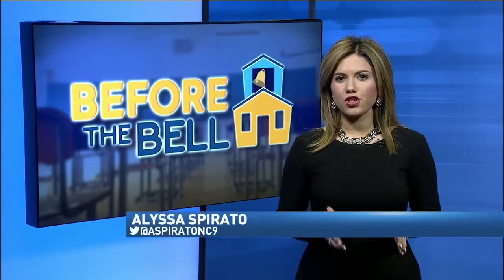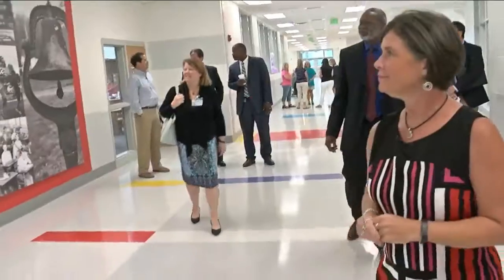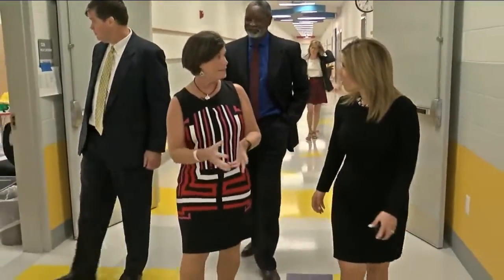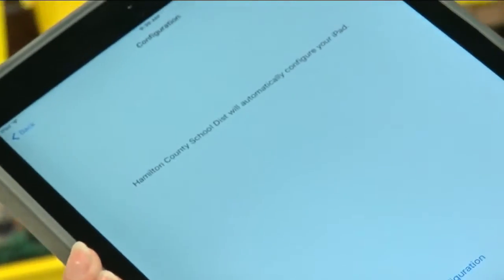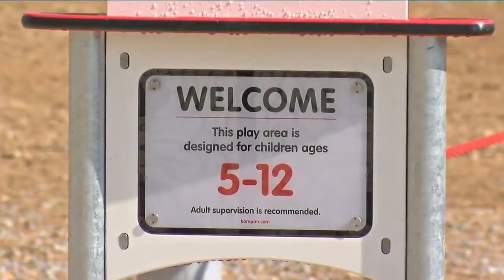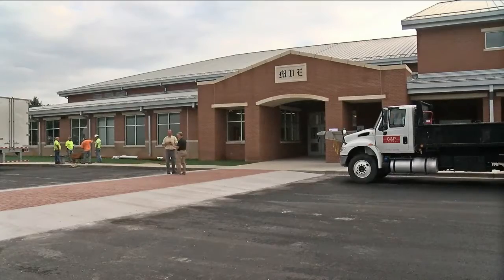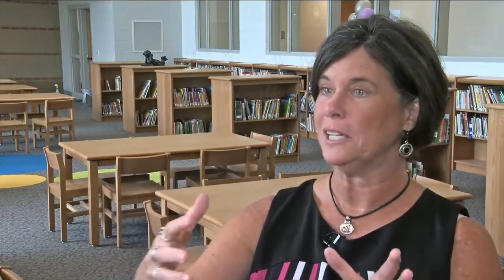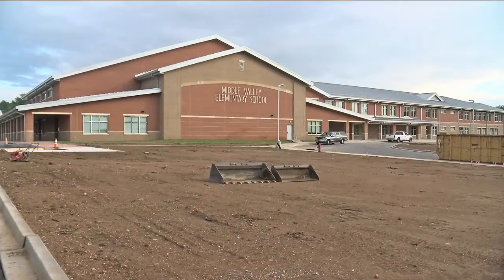NewsChannel 9 tours Middle Valley Elementary